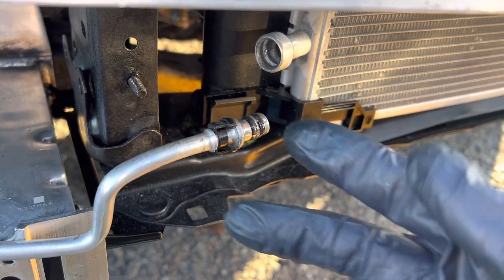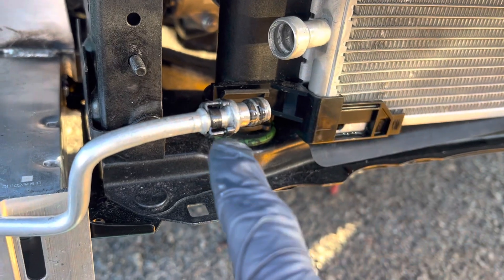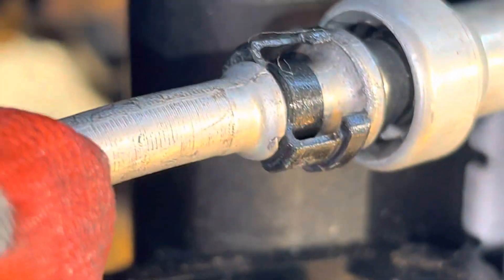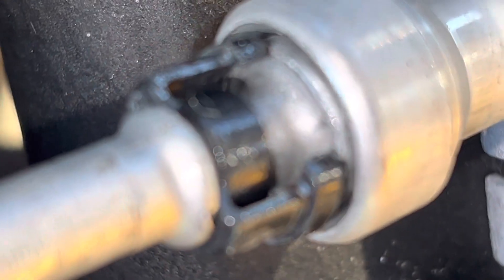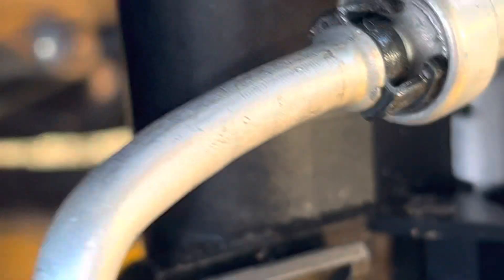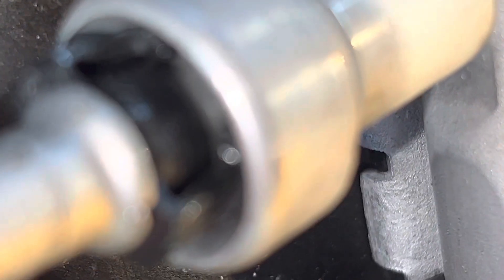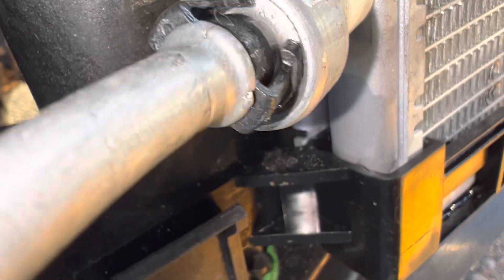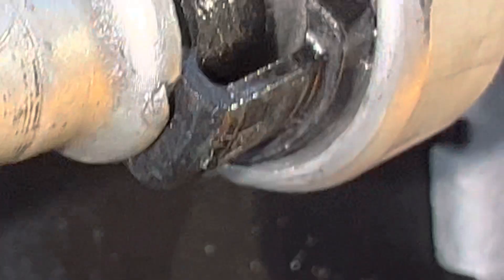I DID NOT KNOW? The Technician used Vice Grips & crushed & Distorted the Roundness of the Line￼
IT DOSE NOT FIT RIGHT ? Why ?  He will find out in the next video.